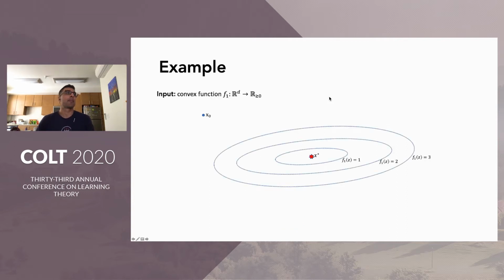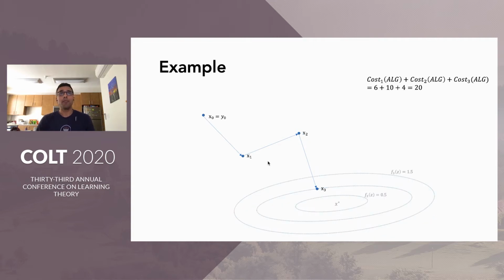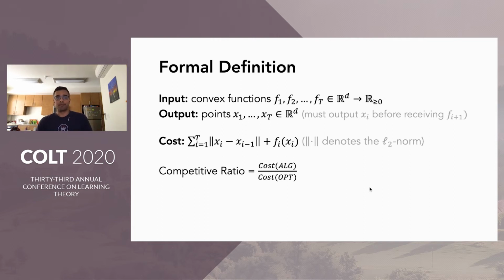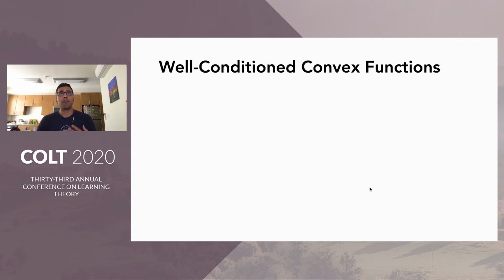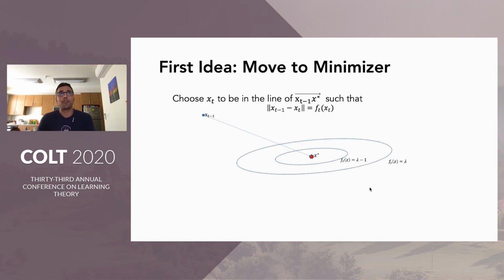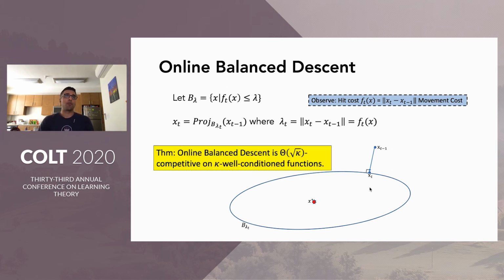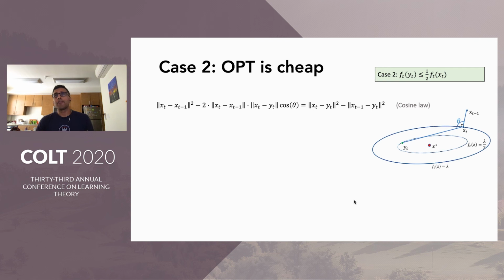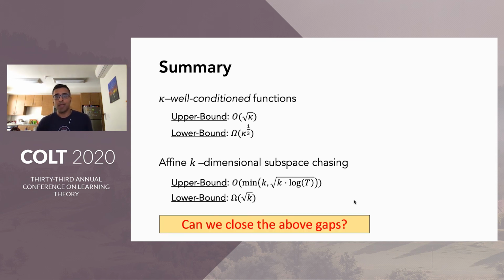Dimension-Free Bounds for Chasing Convex Functions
Dimension-Free Bounds for Chasing Convex Functions by Guru Guruganesh (Google)*; Anupam Gupta (Carnegie Mellon University); Charles Argue (Carnegie Mellon University)